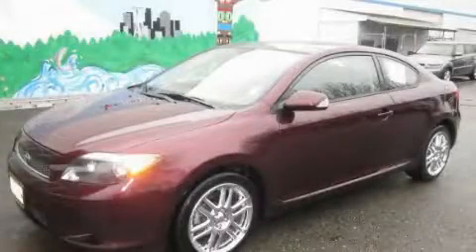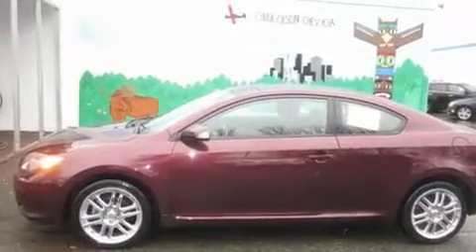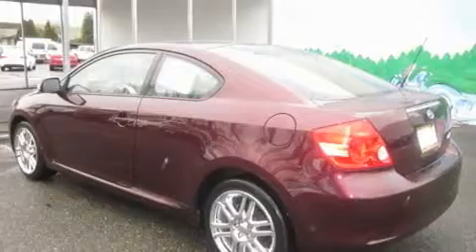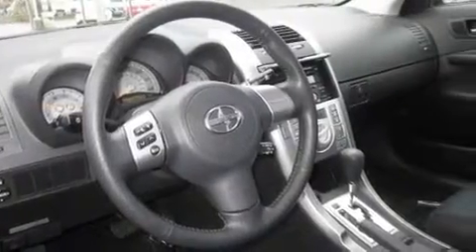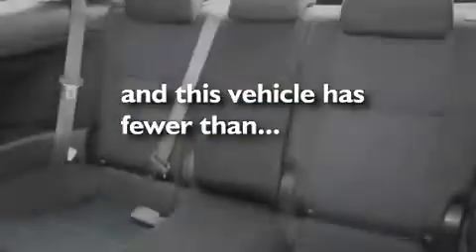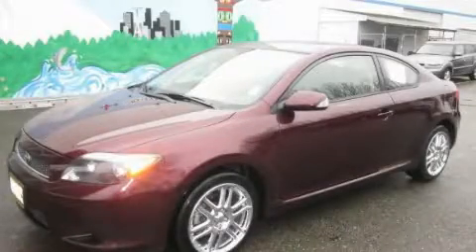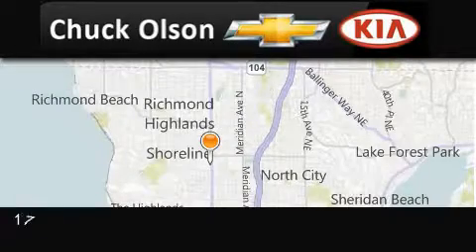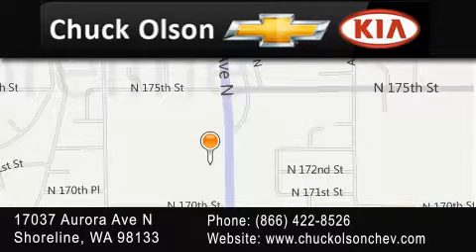2007 Scion tC Seattle WA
Year : 2007

 Make : Scion

 Model : tC

 Engine : 2.4L I4 DOHC 16V

 Trans . : Automatic

 Exterior : Burgundy

 Miles : 68,476

 Interior : Black

 17037 Aurora Avenue North

 Used 2007 Scion tC Shoreline WA